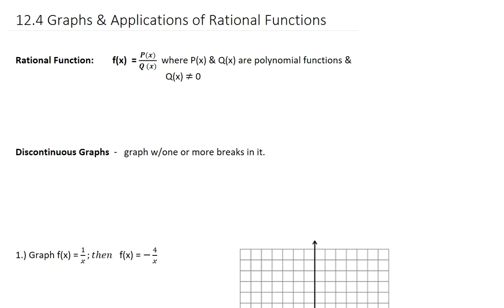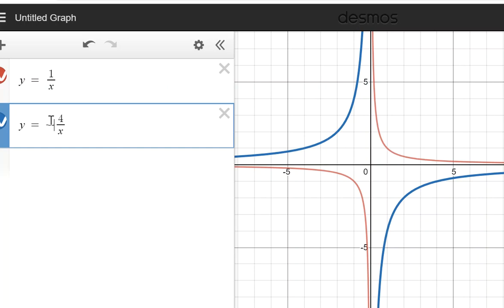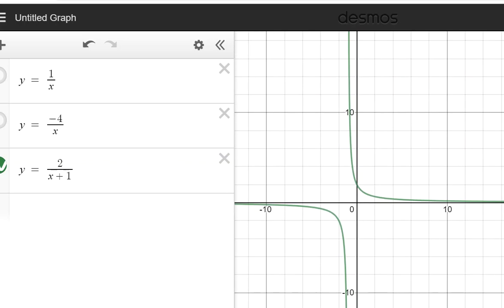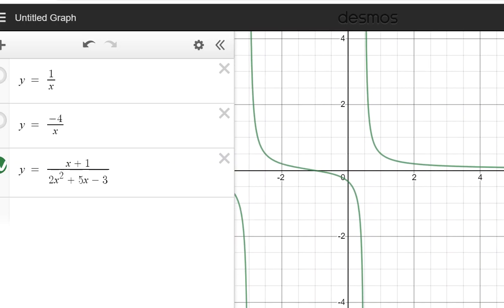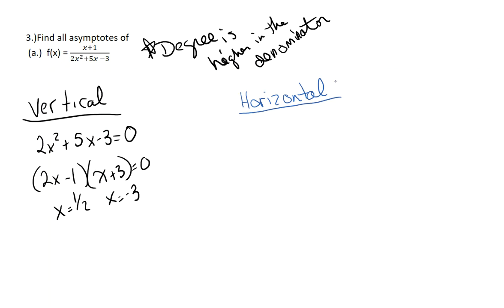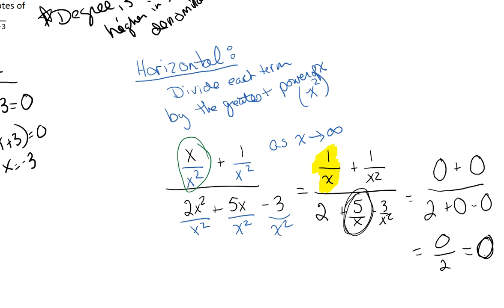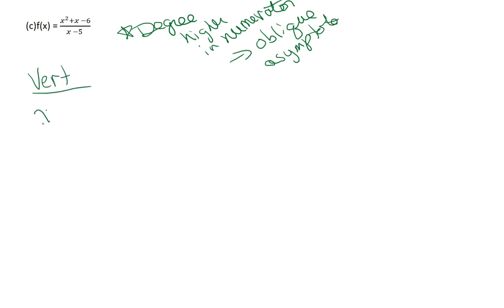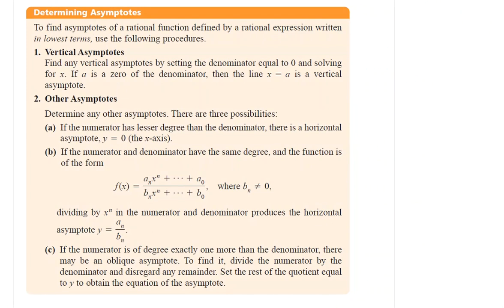12.4 Graphs & Applications of Rational Functions